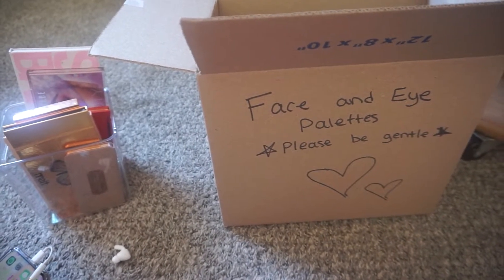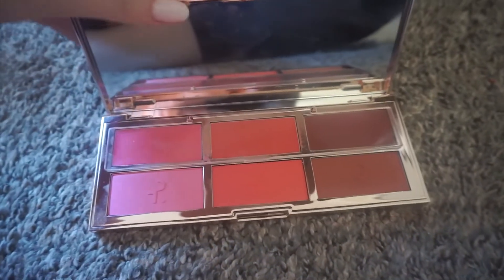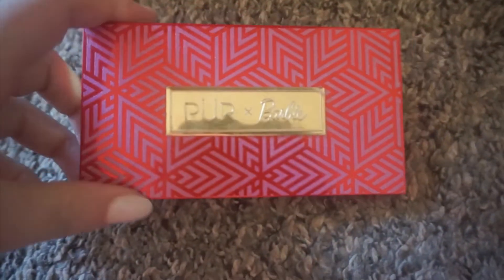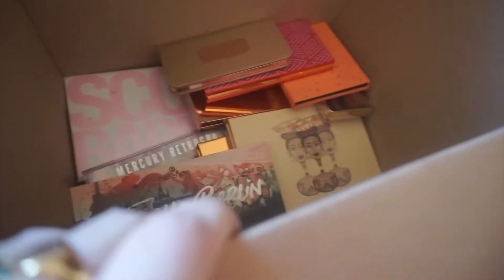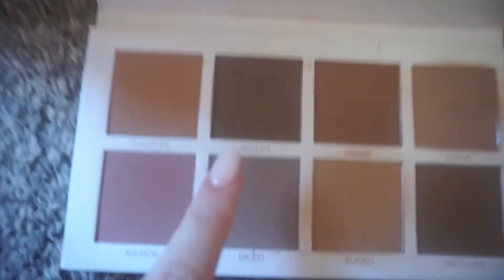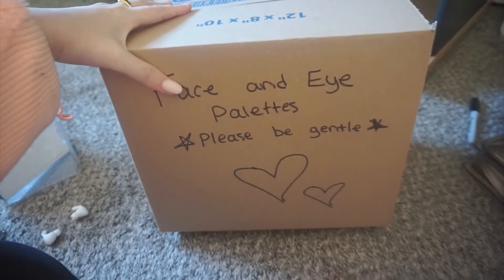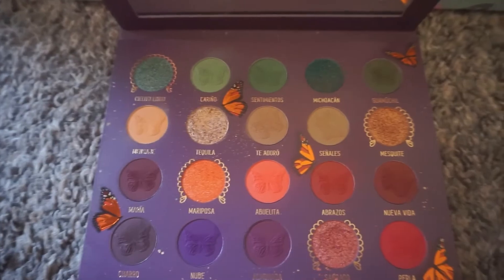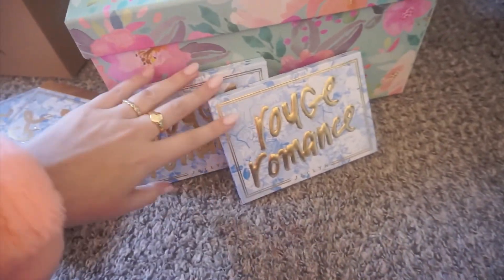Pack with me eyeshadow palettes and face palette collection!! Vlog